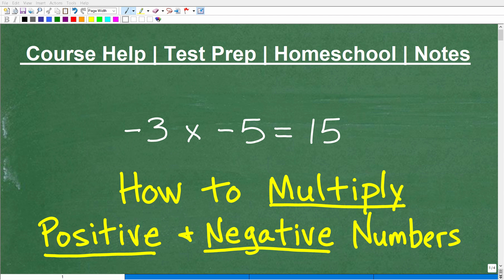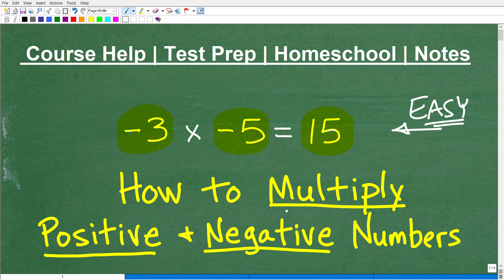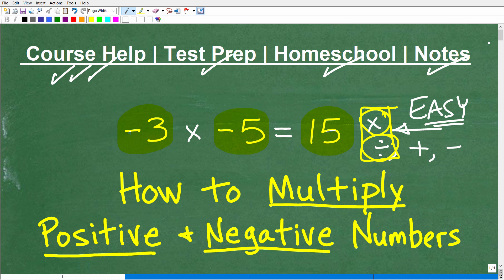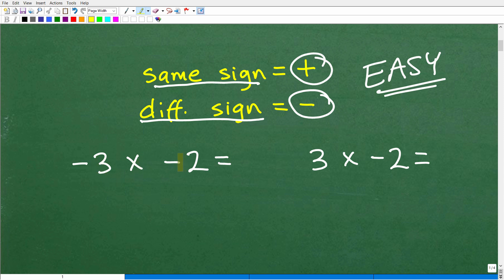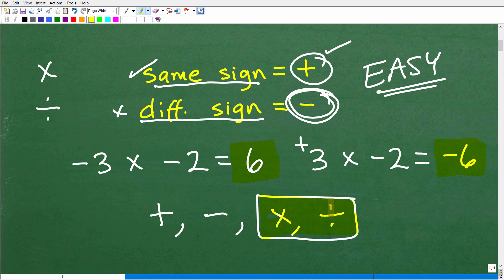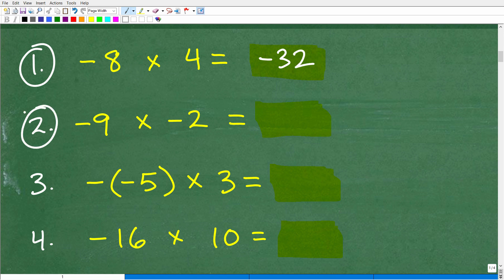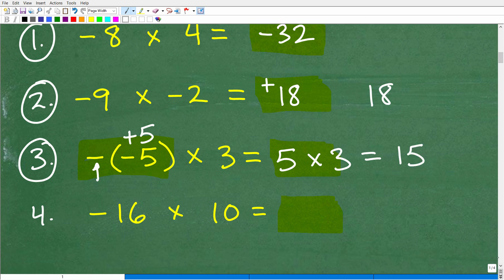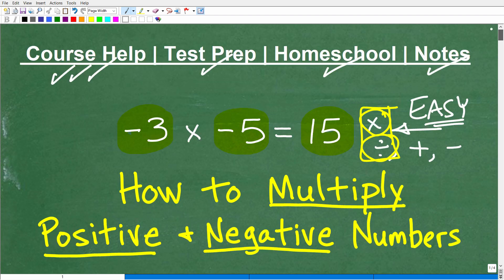How to Multiply Positive and Negative Numbers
How to multiply positive and negative numbers.  For more math help to include math lessons, practice problems and math tutorials check out my full math help program